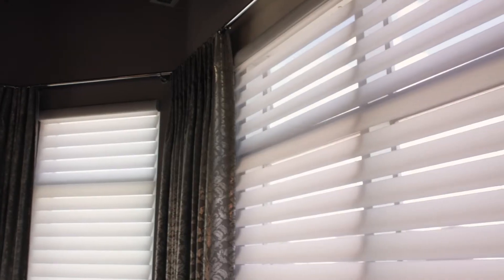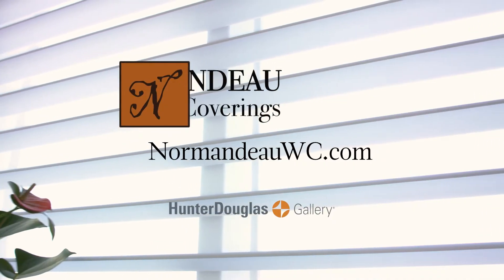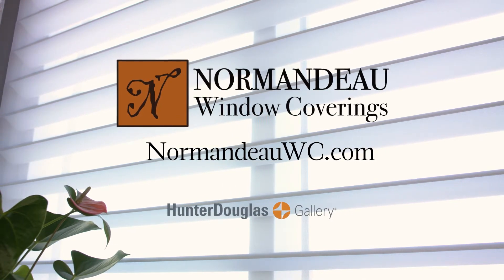Normandeau Window Coverings & BT Calgary – New Technology to Voice Activate Your Window Shades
PowerView® by Hunter Douglas is an automated lifting system connected to your smart home and phone. Voice activate your shades even when you’re not home to maintain privacy and control the light and temperature.